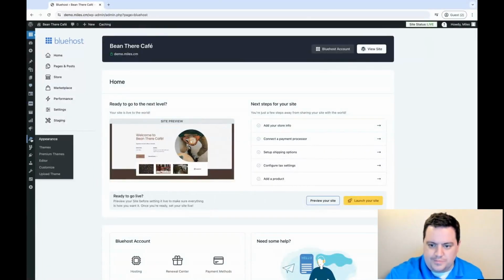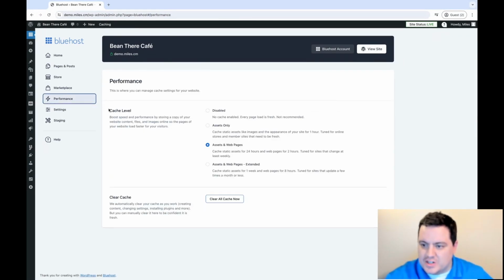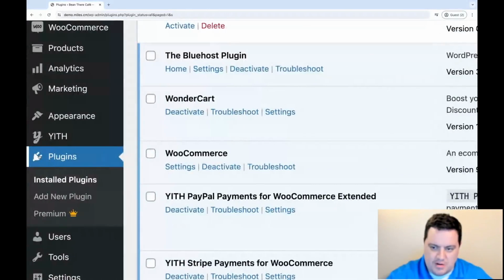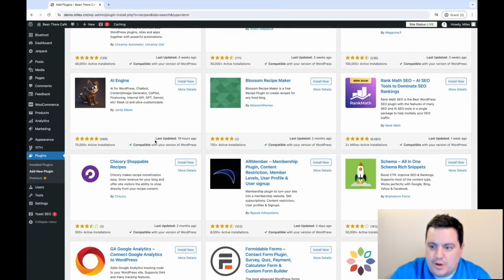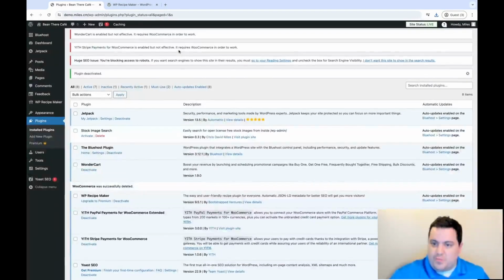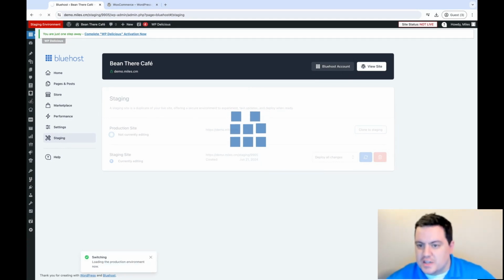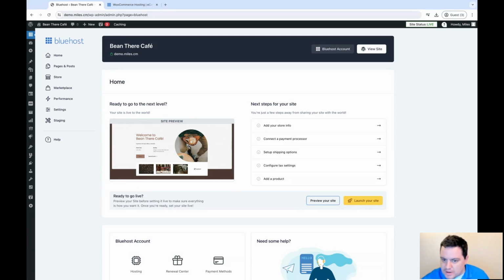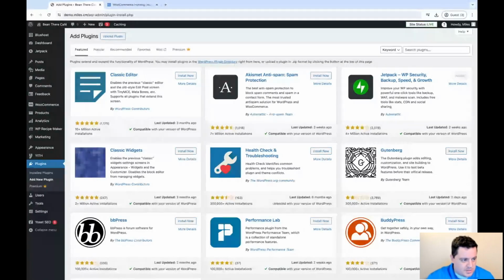Enhancing Your WordPress Site with Plugins I Bluehost Masterclass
Welcome to our exclusive masterclass on enhancing your WordPress site with plugins! 🎉

In this video, you'll learn:

How to choose the best plugins for your site. You’ll discover key factors to consider, such as compatibility, reviews, and functionality, to ensure you pick the most effective plugins.

The basics of installing and managing plugins. Just follow these simple steps to install and activate plugins and learn best practices for keeping them updated and conflict-free.

Explore essential security plugins that protect against malware, hacking attempts, and data breaches.

Learn about WordPress performance plugins that optimize loading times and improve overall site speed.

Find out which plugins can help improve your search engine rankings through better keyword management, meta tags, and content analysis.

Discover plugins that improve navigation, user interaction, and overall engagement, making your site more user-friendly.

By the end of this WordPress plugin tutorial, you'll know how to select and use plugins to make your WordPress site more efficient and engaging.

-Understanding WordPress plugins
-How plugins impact performance
-How to install a plugin
-Evaluating plugin quality
-Plugin best practices
-Popular plugin categories
-Q & A

How to enhance your WordPress site with plugins?

Enhancing your WordPress site with plugins is a straightforward way to add new features and improve functionality without any coding knowledge. Plugins can help you with WordPress optimization for your site’s performance, increase security, and improve SEO. By selecting the right plugins, you can streamline your website’s operations and offer a better experience for your visitors. Popular plugins cover a range of needs, from backup solutions to contact forms, social media integration, and more.

Installing and managing plugins is simple. You can browse the WordPress plugin directory, read reviews, and choose plugins that best suit your needs. Once installed, plugins can be activated with a single click and configured to your specifications. Regularly updating and maintaining your plugins is crucial to ensure they function correctly and do not slow down your site. By following best practices and keeping your plugins up to date, you can maintain a smooth and efficient WordPress site that caters to your audience's needs.

Timestamps

00:00:00  Introduction
00:06:38  Understanding WordPress plugins
00:12:04  How plugins impact performance
00:17:57  How to install a plugin
00:21:21 Evaluating plugin quality
00:22:55  Getting deeper into plugins
00:29:01  Plugins best practices
00:38:39 Popular plugin categories
00:50:10  Q&A

You can go through a related blog post on The Ultimate Guide to Bluehost’s AI Site Creation Tool

About us